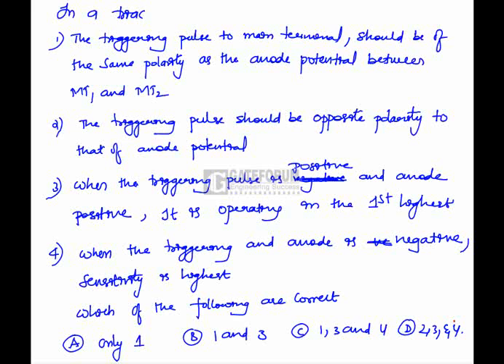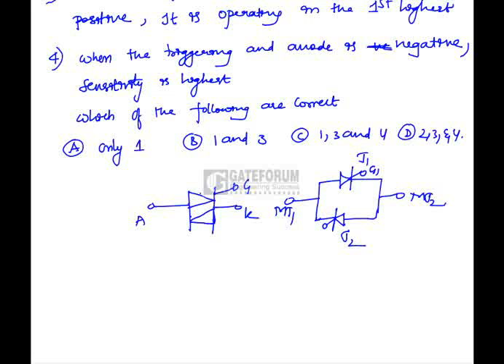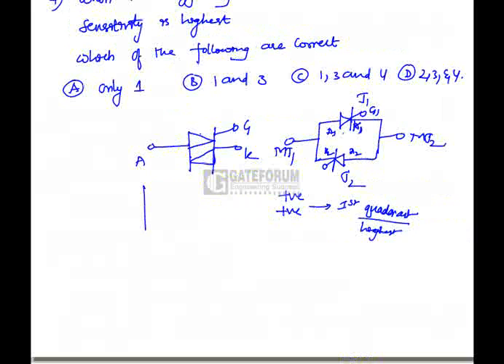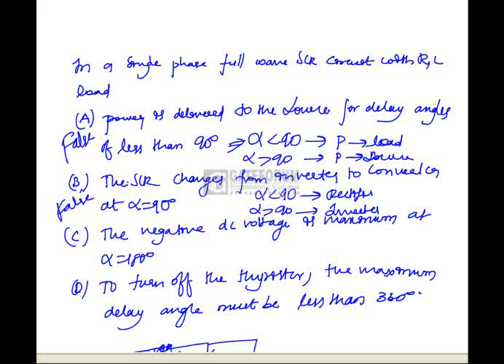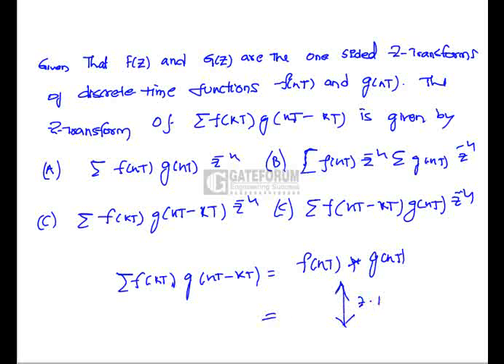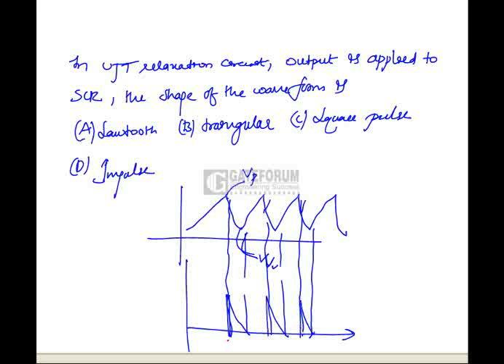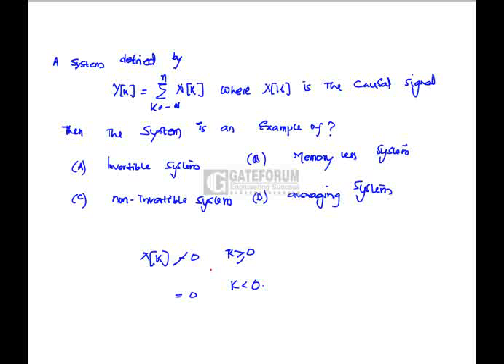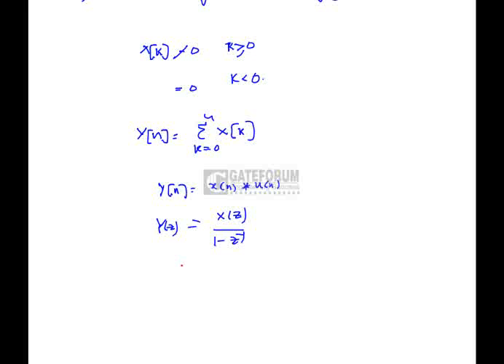Gateforum_TarGATE-EE-4205-18-23_TestDiscussions.flv